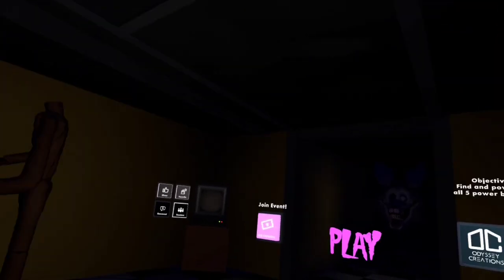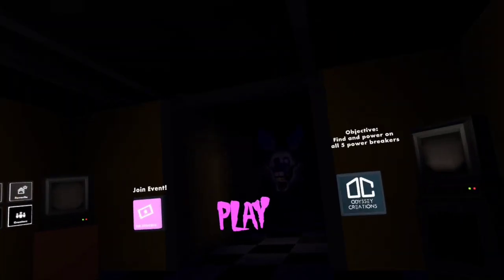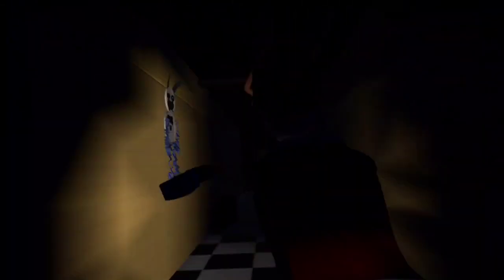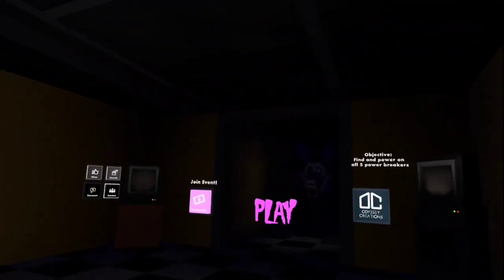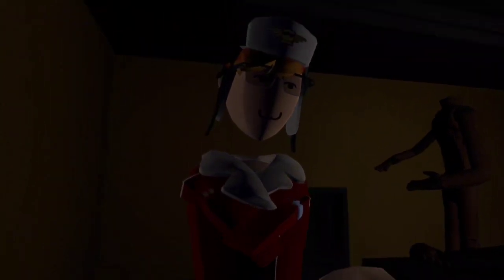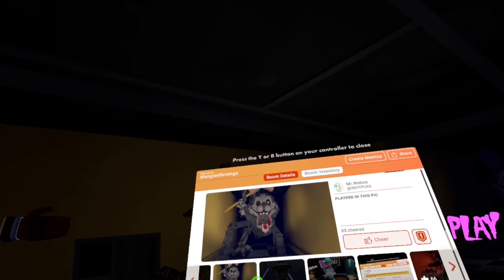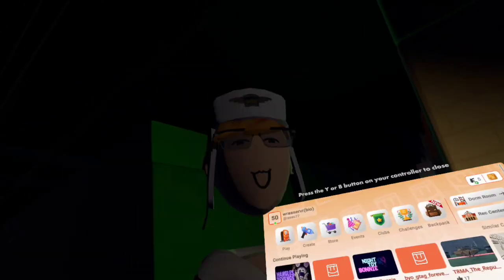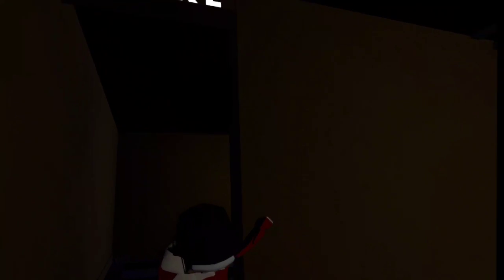THIS WAS REAL SCARY, SCARIER THAN I THOUGHT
I was going by Mr.nugget